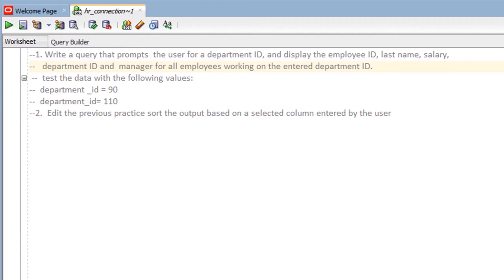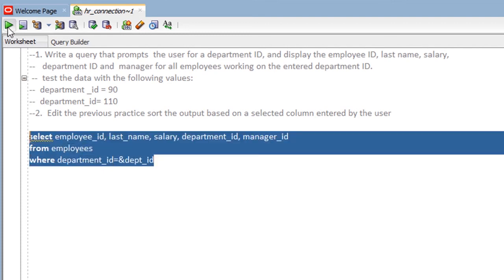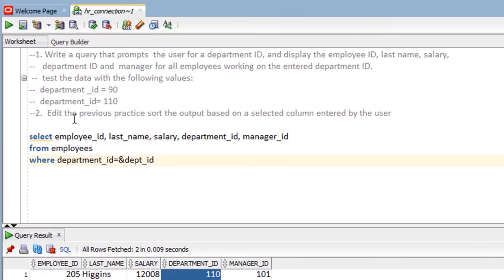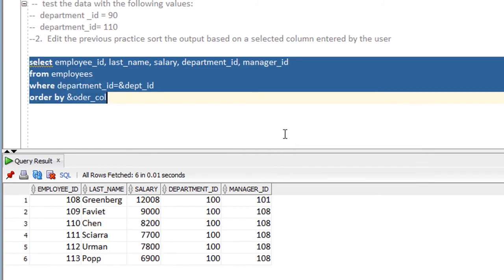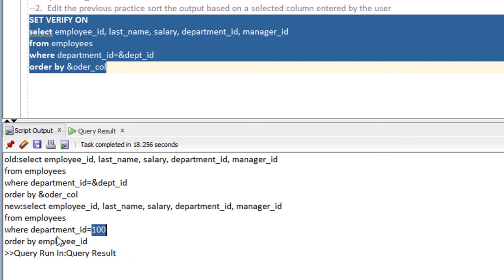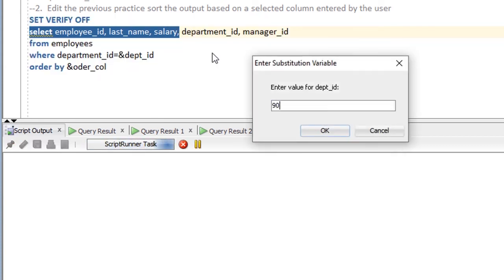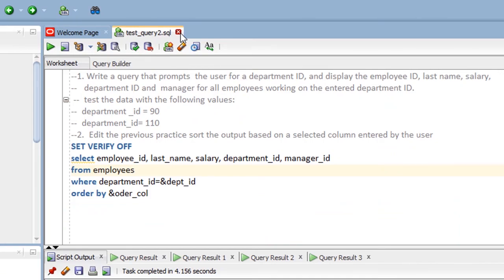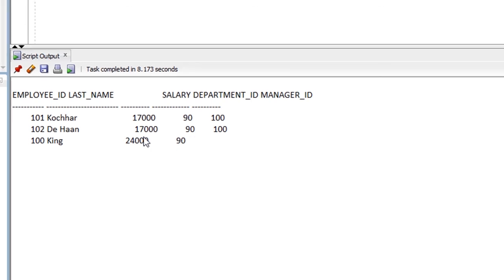Oracle SQL How to use variables Part 2 - Lesson 30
in this lesson you will learn how to use substitution variables in oracle SQL select statement.